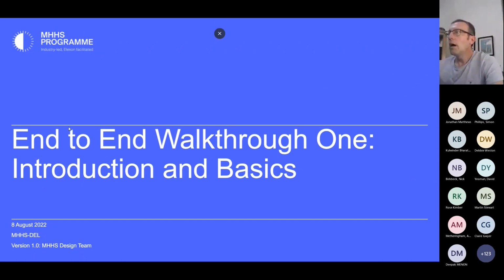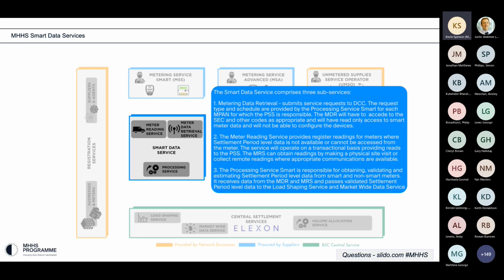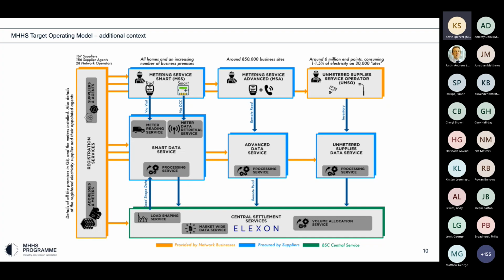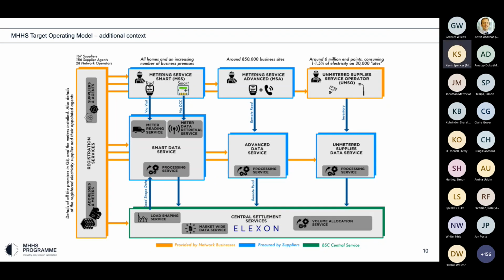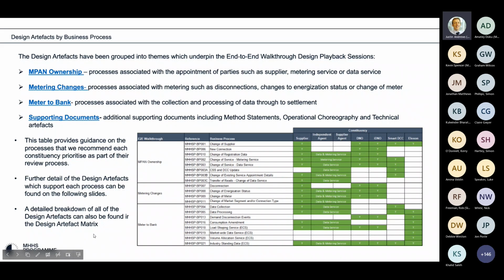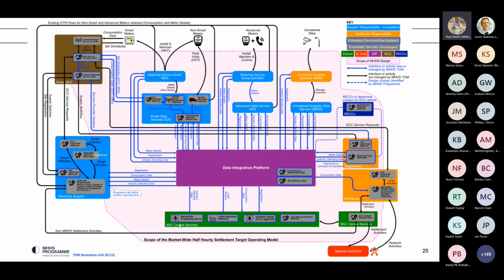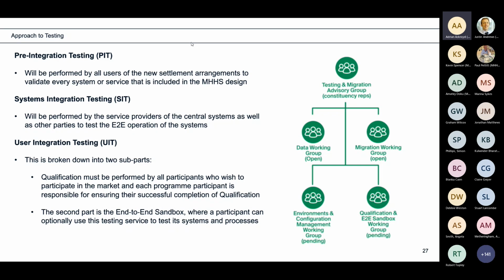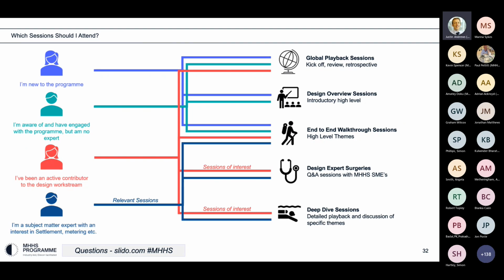MHHS End-to-End Walkthrough: Design Introduction and Basics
This End-to-End Walkthrough session took place on 08 August 2022. It is part of the MHHS Design Playback sessions taking place throughout August and September 2022, to support MHHS Participants' understanding of the end-to-end Design ahead of proceeding to the Programme's Build phase.

Purpose of session: History, the TOM, Design Approach & Deliverables, DIP basics, Interface basics, programme approach to Testing and Consequential Change.